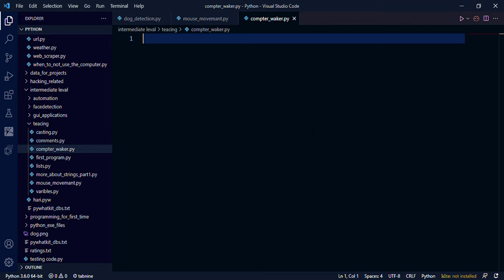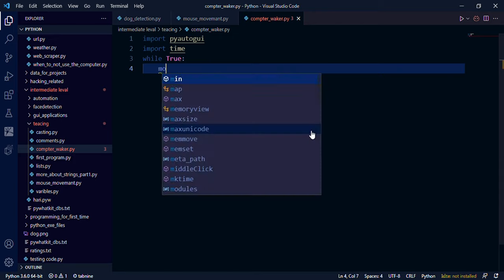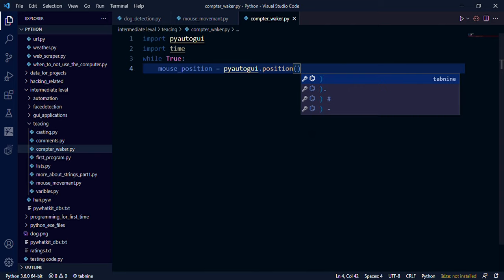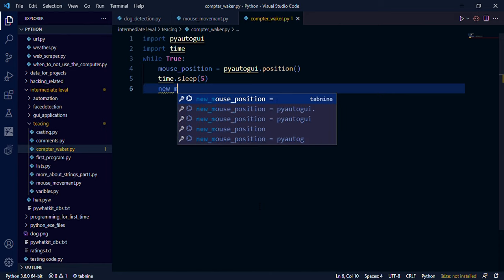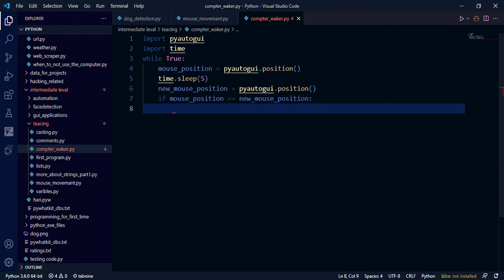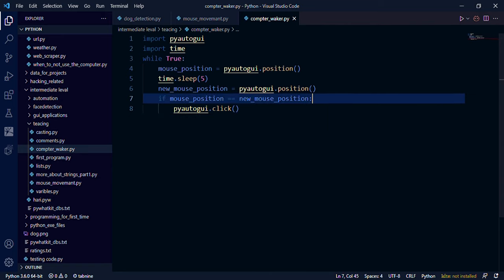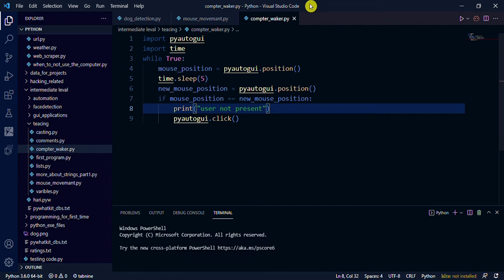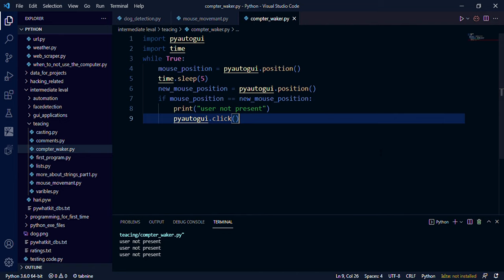Python program to do not let your computer go to sleep mode || Empire of Programmers